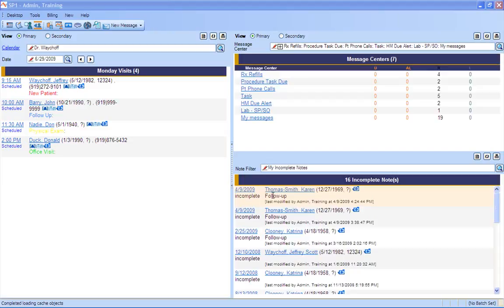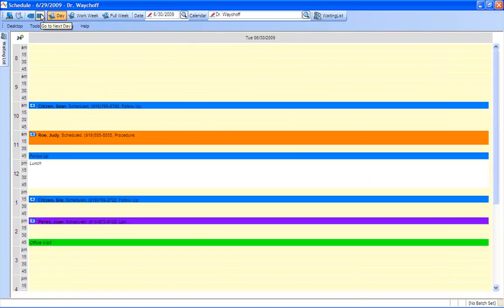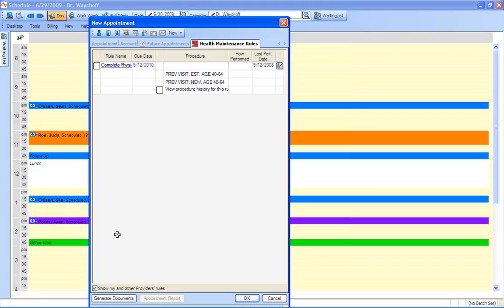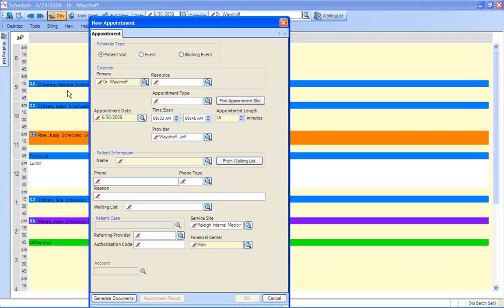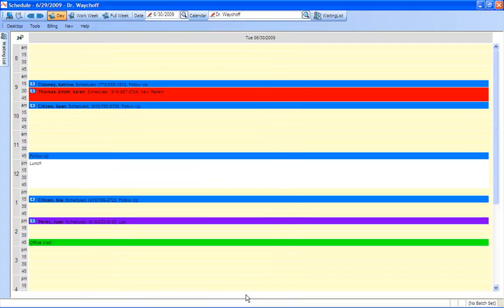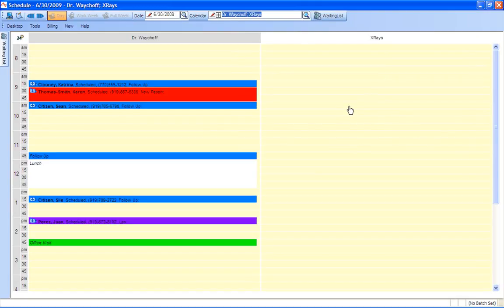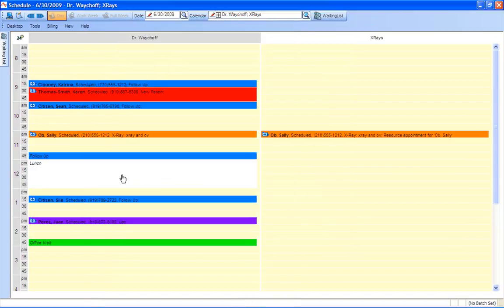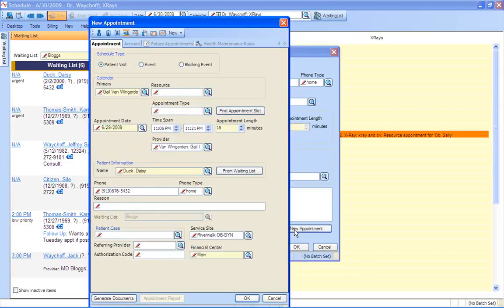03 - Appt Sched.wmv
Myway Appointment Scheduler